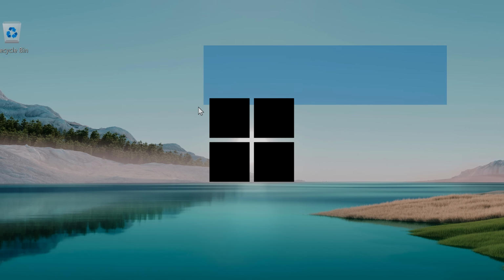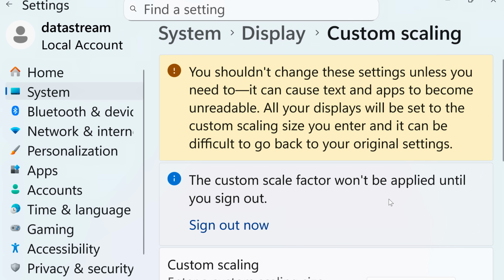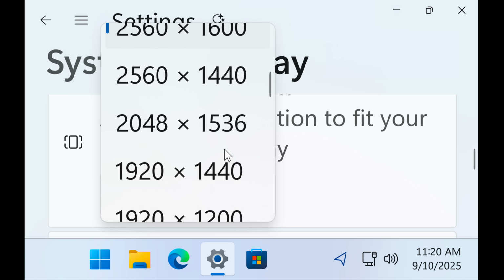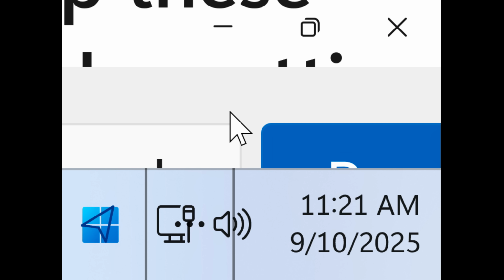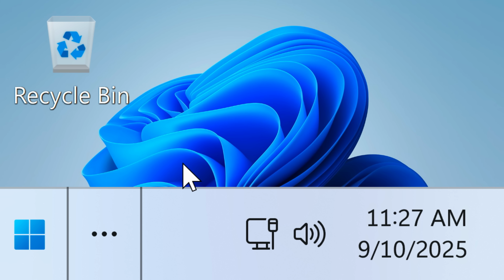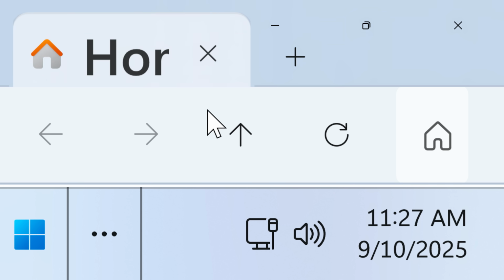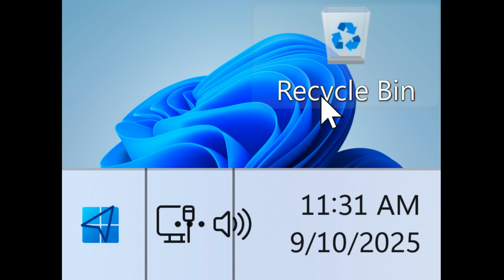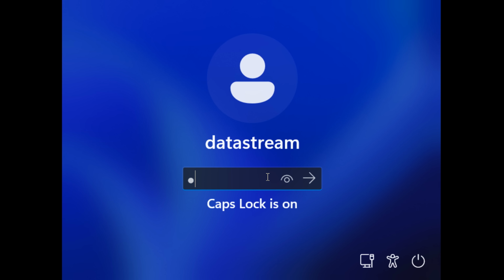How Zoomed In Can You Make Windows?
Windows 11 UI scaling can get pretty big, but what happens when you push it too far?